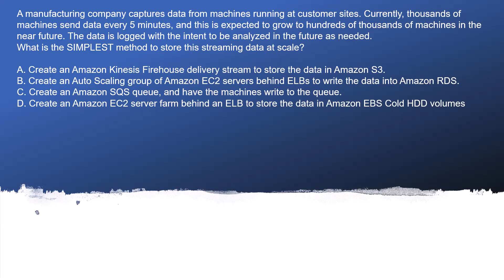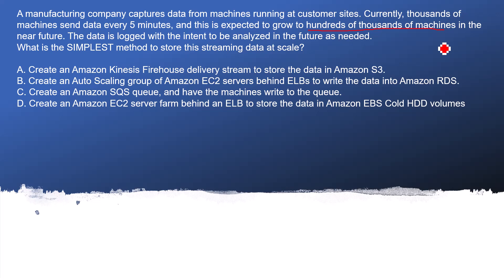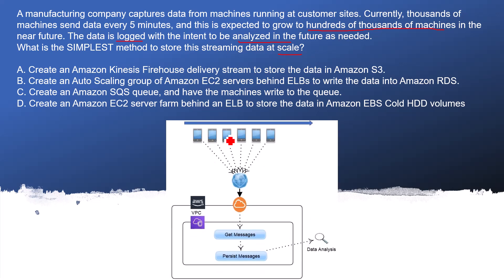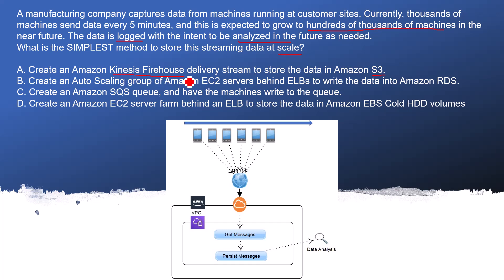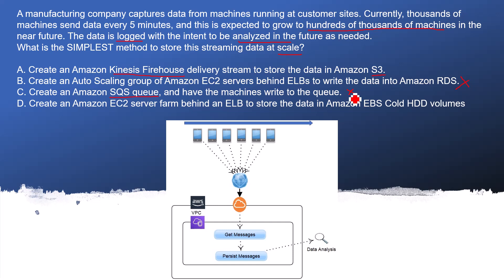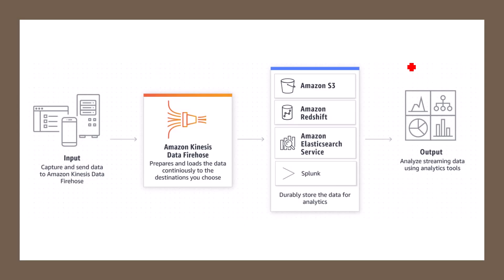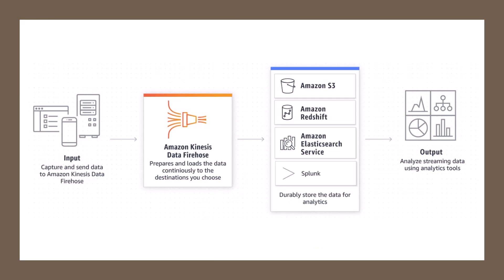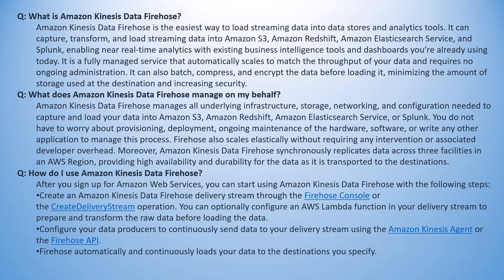AWS Certified Solutions Architect dumps Question 28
A manufacturing company captures data from machines running at customer sites. Currently, thousands of machines send data every 5 minutes, and this is expected to grow to hundreds of thousands of machines in the near future. The data is logged with the intent to be analyzed in the future as needed.What is the SIMPLEST method to store this streaming data at scale?
A. Create an Amazon Kinesis Firehouse delivery stream to store the data in Amazon S3.
B. Create an Auto Scaling group of Amazon EC2 servers behind ELBs to write the data into Amazon RDS.
C. Create an Amazon SQS queue, and have the machines write to the queue.
D. Create an Amazon EC2 server farm behind an ELB to store the data in Amazon EBS Cold HDD volumes